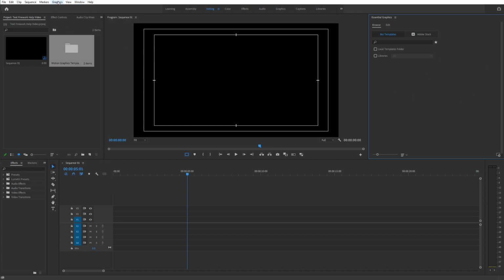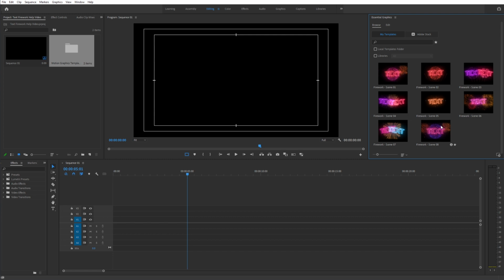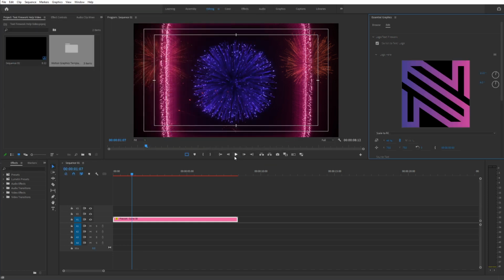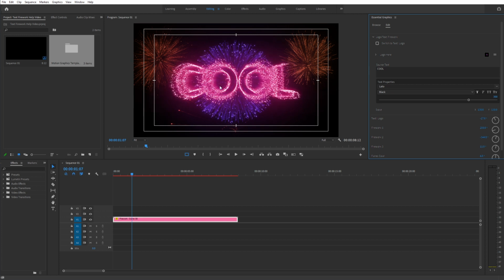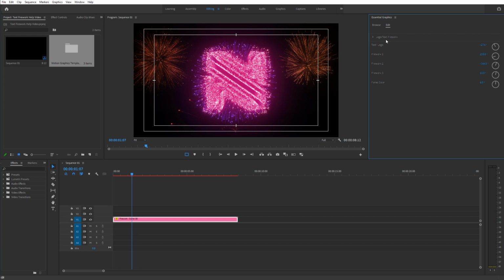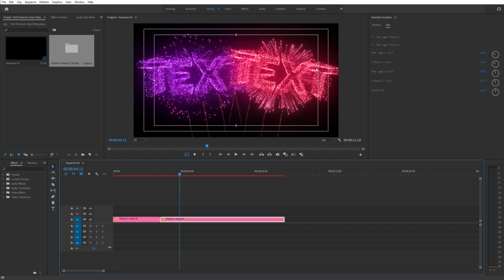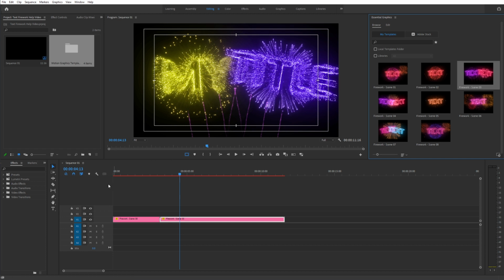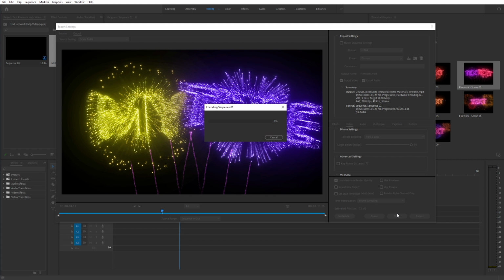Create Text Fireworks | Premiere Pro | Tutorial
Create text fireworks in Premiere Pro Tutorial!

Create beautiful text & logo fireworks right in Adobe Premiere Pro without any external plugins! Realistic and eye catching!

Perfect for Christmas, New Year's Eve & 4th of July fireworks! 8 Unique Scenes included, simply edit together to create your own particle firework display!